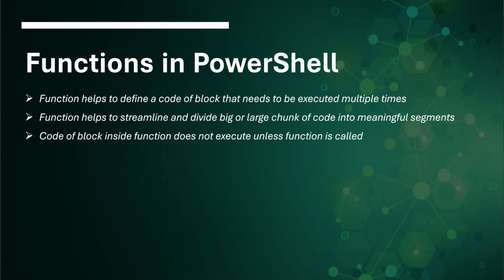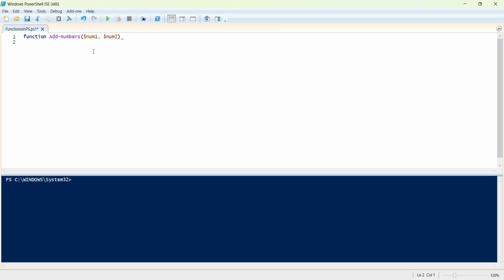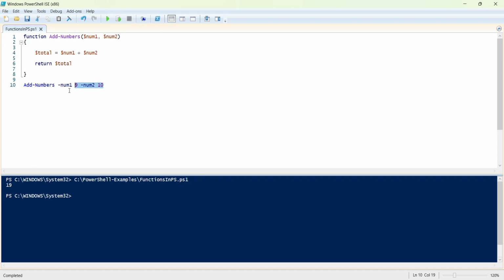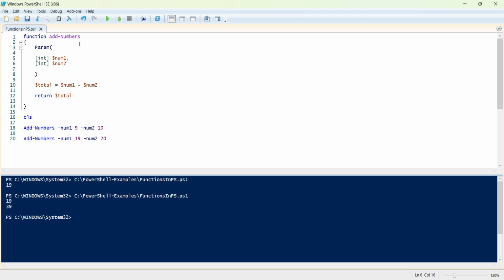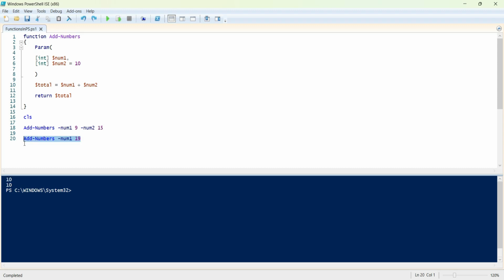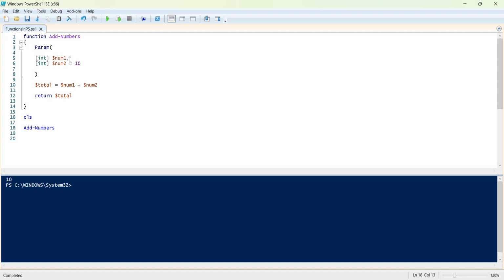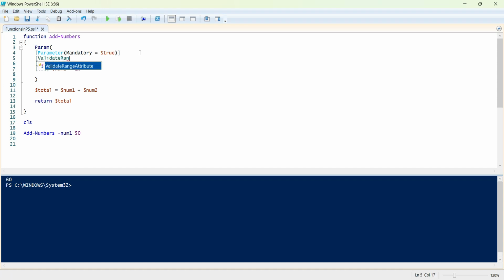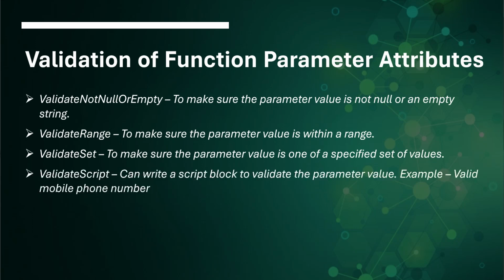PowerShell - Understand Functions | Work with Functions in PowerShell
Explore the power of PowerShell functions with this informative video! discover how functions enhance scripting efficiency by allowing code reuse and modularity.
Learn to create custom functions, streamline repetitive tasks, and optimize your PowerShell scripts